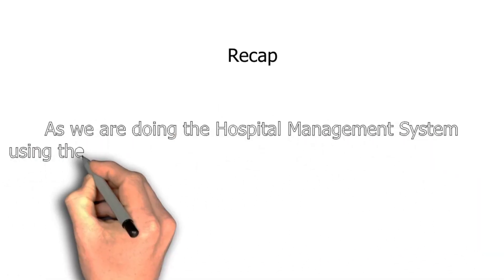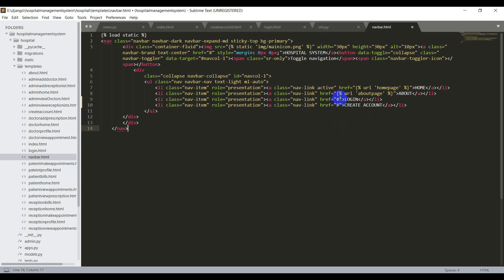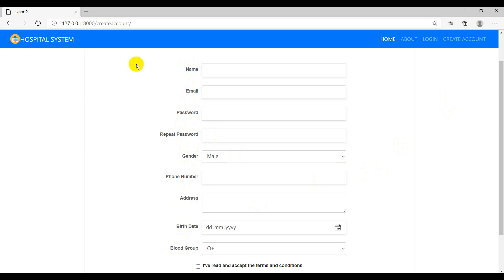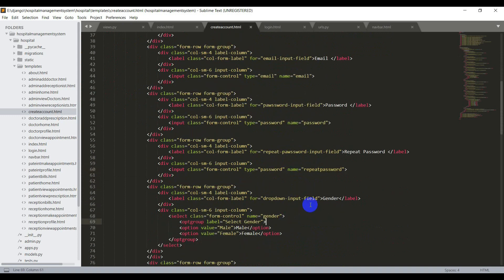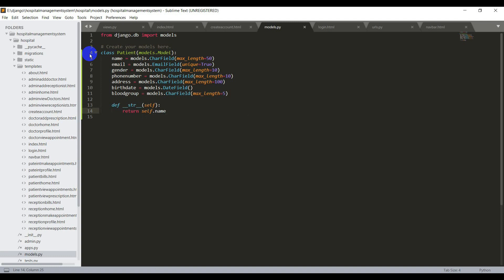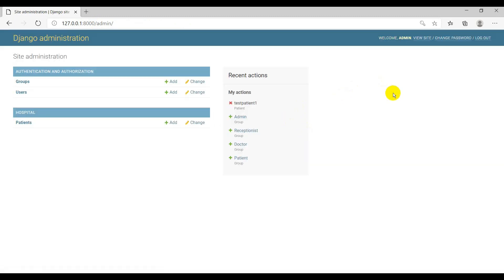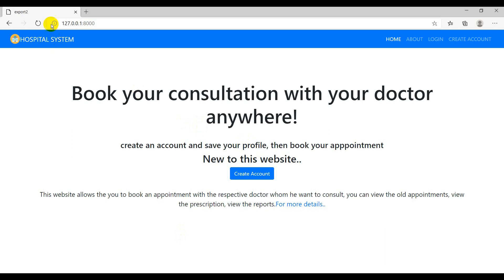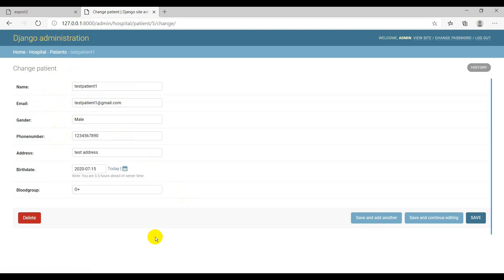Django Tutorial | Signup Page & User Registration | Hospital Management System| Part-6